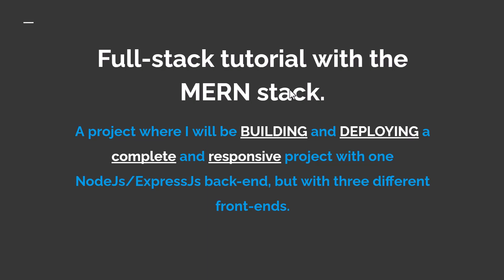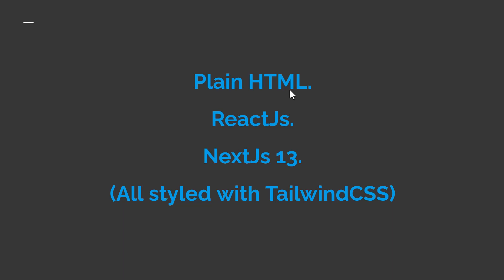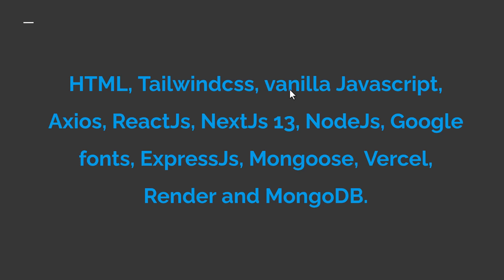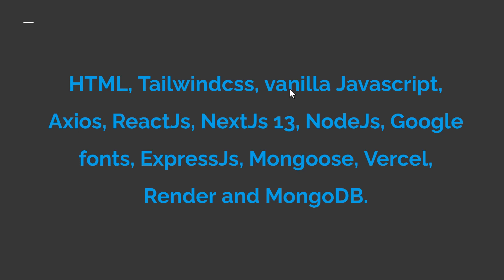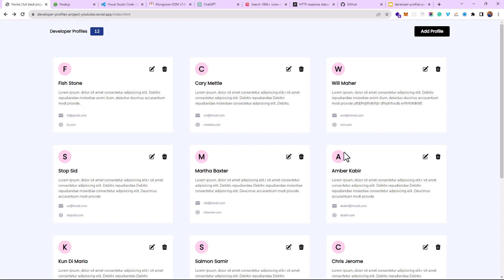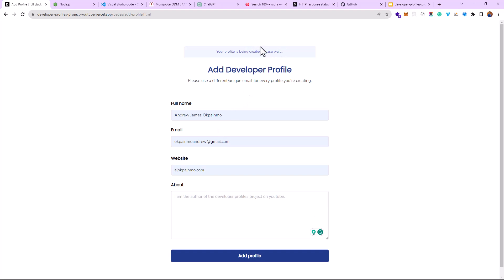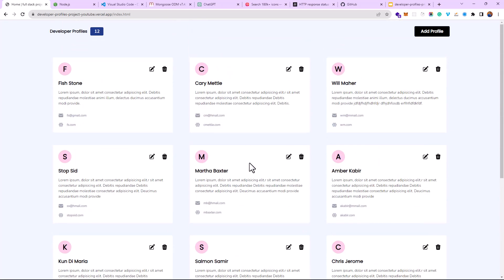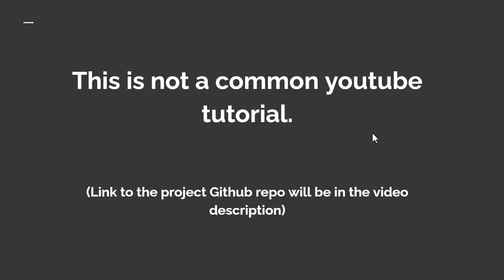1. Intro | Build and Deploy a Responsive Full-stack MERN Application | NextJs 13, ReactJs, NodeJs...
In this comprehensive tutorial series, I'll walk you through building a beautiful MERN (MongoDB, Express, React, Node) stack project from scratch. This video is part of a tutorial playlist/series which happens to be part of my private full-stack and blockchain development mentorship course - it's basically premium content that I am giving out for free.

📝 Overview:

We will create a web application using the powerful MERN stack, integrating HTML, Tailwind CSS, vanilla JavaScript, Axios, React.js, Next.js 13, Node.js, Express.js, Mongoose, Google Fonts, and MongoDB. Whether you're new to web development or experienced, this tutorial is perfect for you!

Cheers!!!